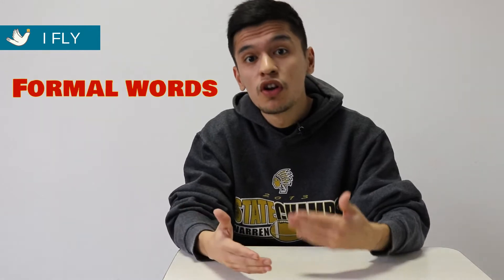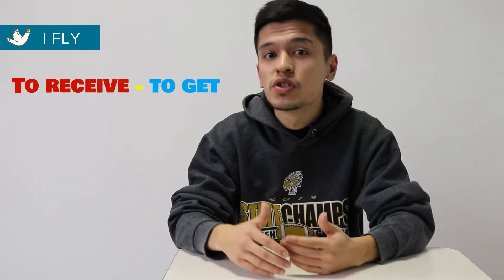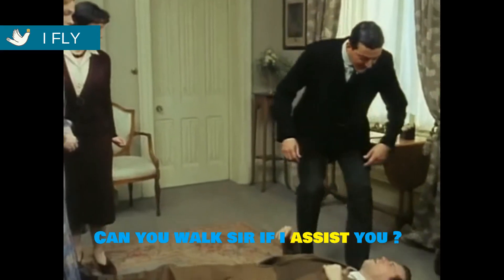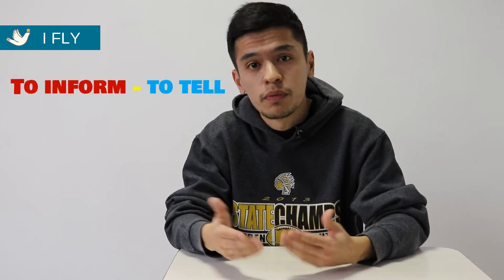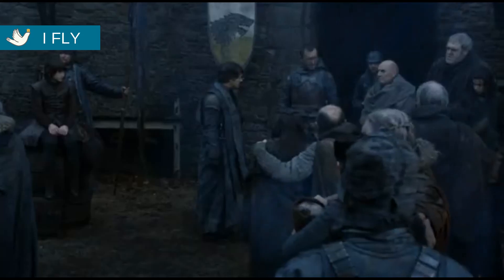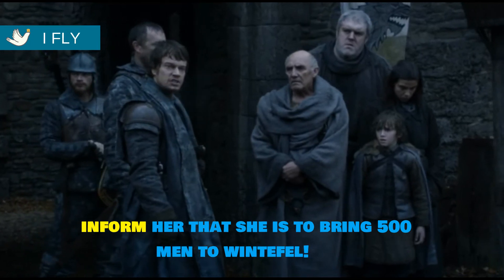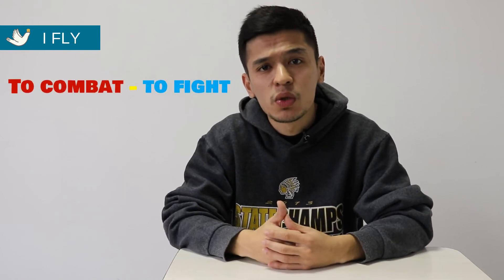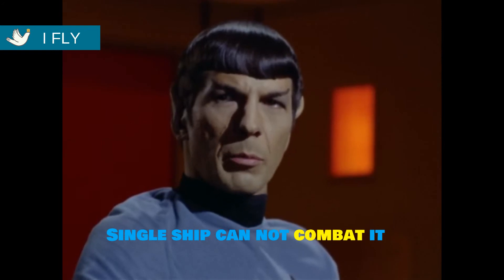Formal Wods in English for IELTS and TOEFL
Definitions
1.To receive - to get
2.To assist - to help.
3.To inform - to tell, to provide information.
4.To combat - to fight.

Examples
1.Did you receive my letter?
2.The army arrived to assist in the search.
3.Why wasn't I informed about this earlier?
4.The government is trying to combat drugs within the country.